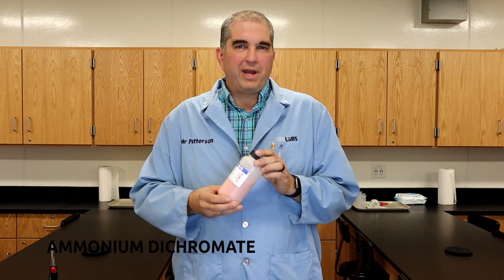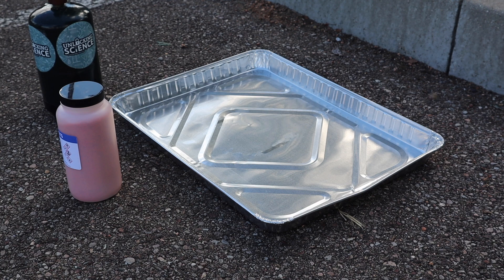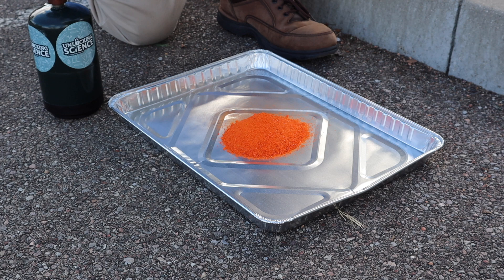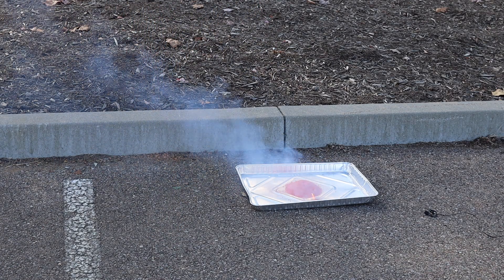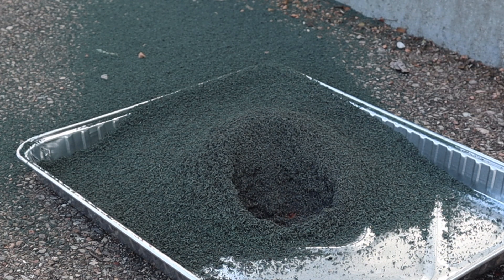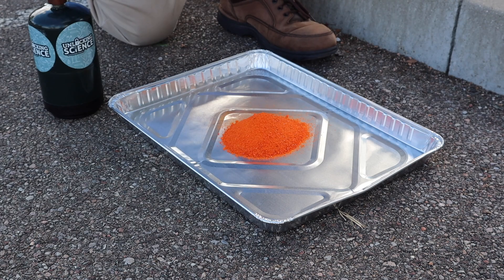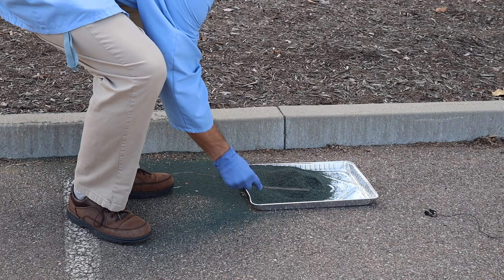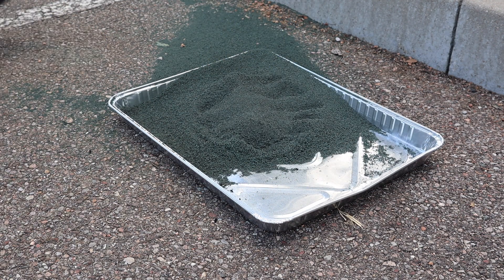Volcano Science Experiment with Real Fire! | Wonder Junction VBS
In this video, Mr. P from Answers in Genesis does a science experiment that generates a cinder cone volcano with real fire for Wonder Junction Answers VBS.

Learn more about Answers VBS and our 2025 theme, Wonder Junction,